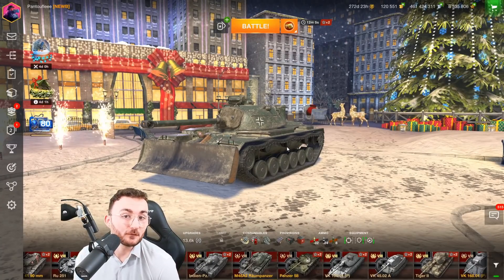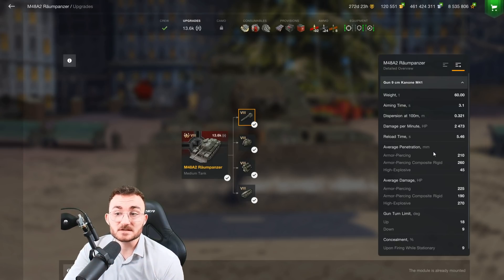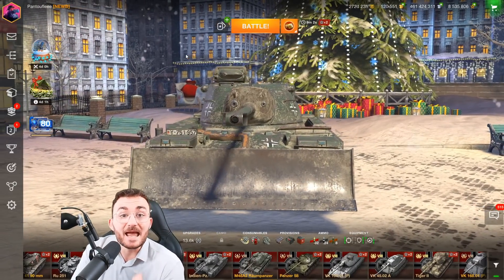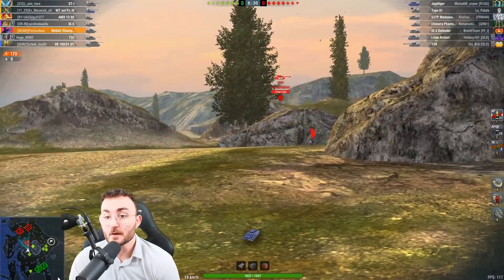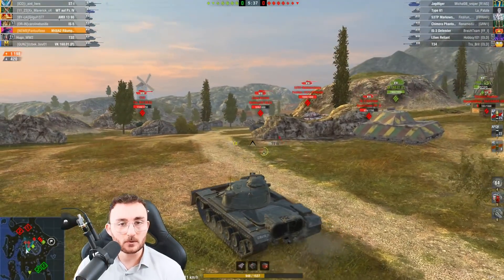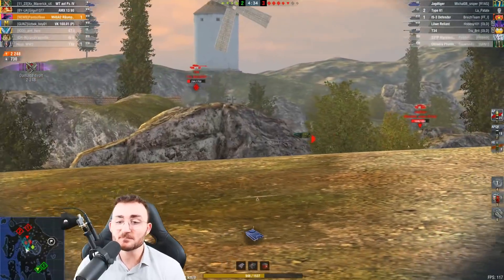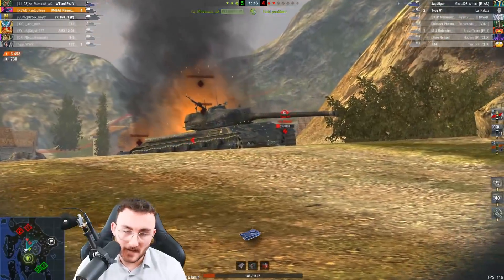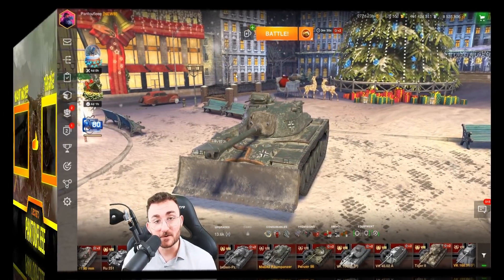2 Month Later ...